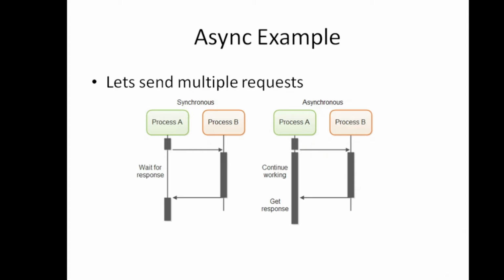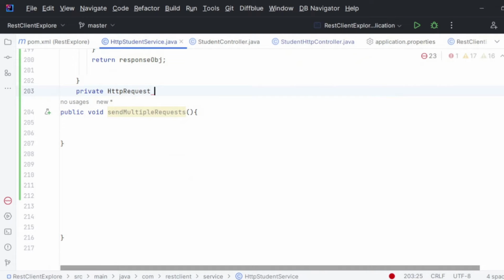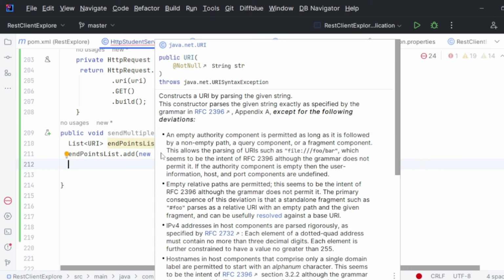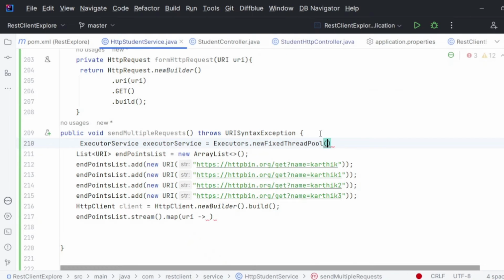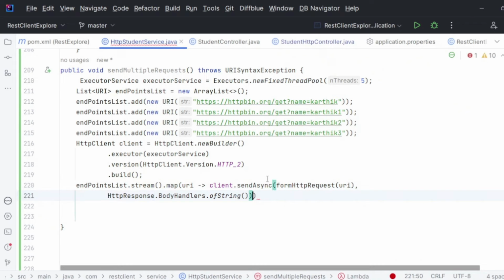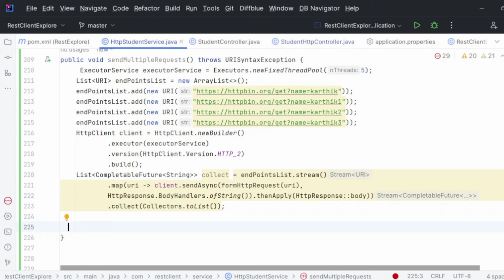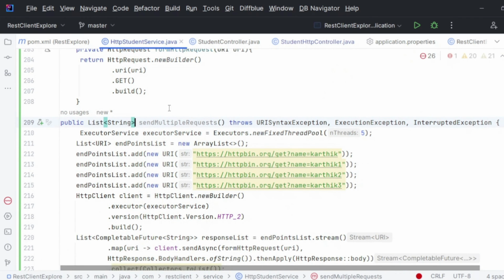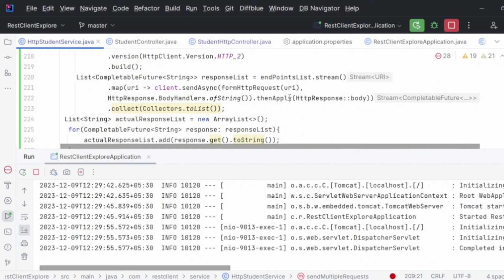Executor Service HttpClient Spring Boot Java | Http Client Post Async Threads Spring Boot